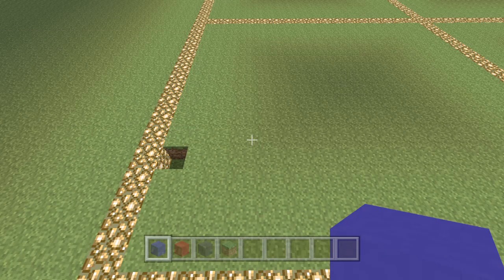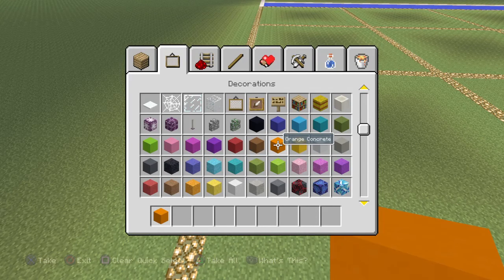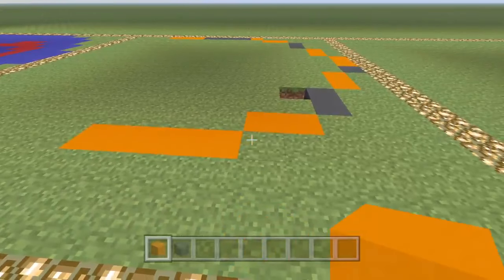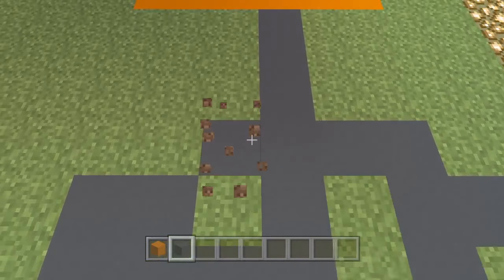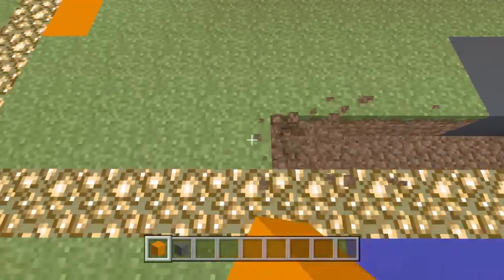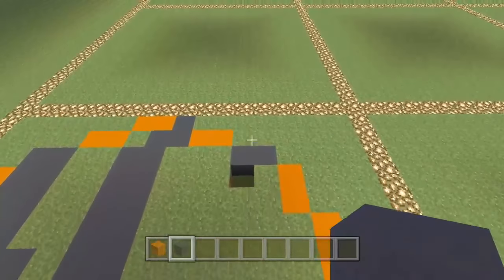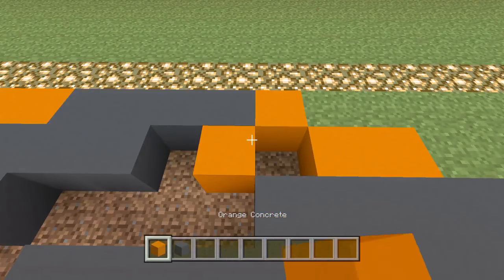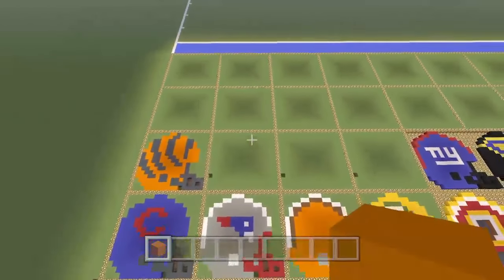Minecraft Pixel Art Tutorial Cincinatti Bengals Helmet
Welcome to the official channel of T.C.A.T. Join my attempt to be good at video games! I like to do commentary walkthroughs and playthroughs of games like Minecraft That it lol Be sure to Subscribe to never miss one! content mostly including Minecraft pixel art and statue tutorials,
New videos will be posted three to five times a week and i play Mainly ( Minecraft Console)
and talk about it hopefully teaching things you don't already know.
I have Xbox One,PS4,PC, however. (easiest to capture from, favourite controls) I also cover the latest gaming news related to games that I play.
 IS A SHARE CHANNEL WHERE YOU CAN FIND MORE ADULT STUFF.